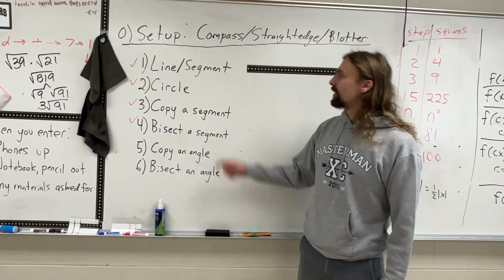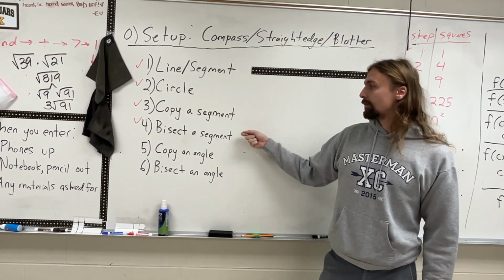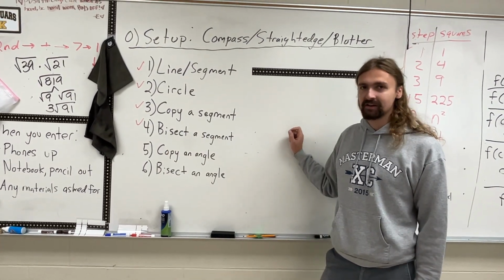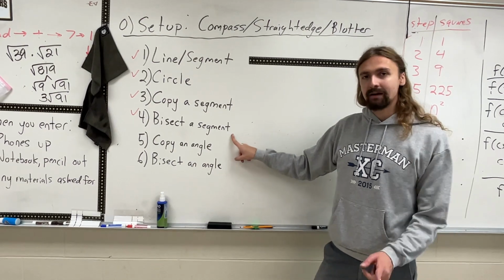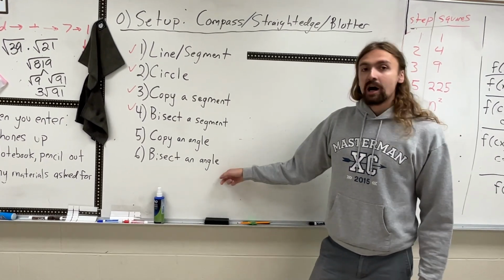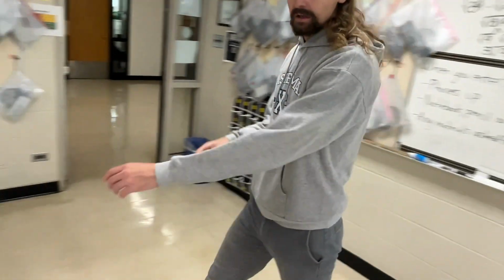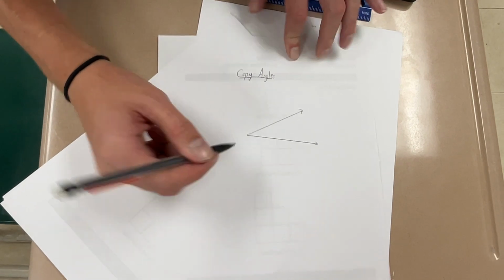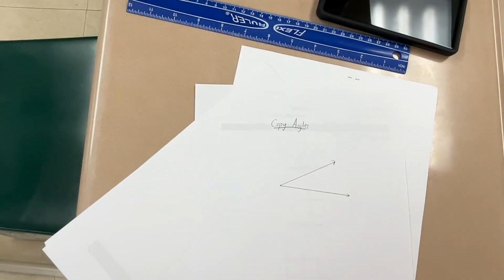How to Copy/Bisect an Angle Using Compass and Straightedge